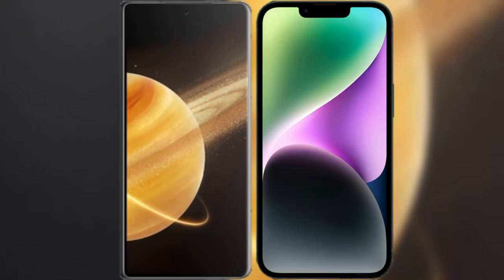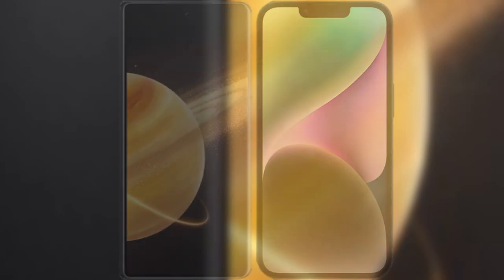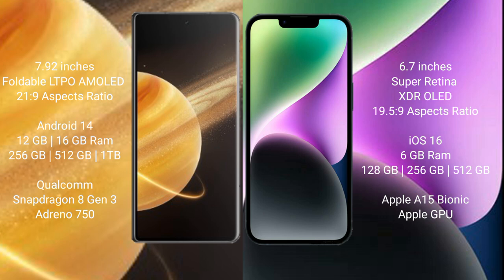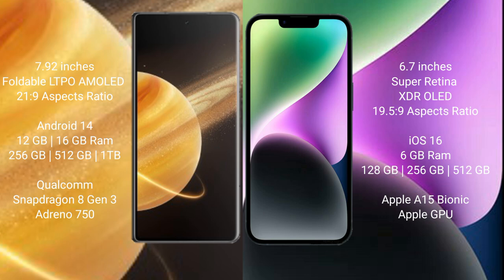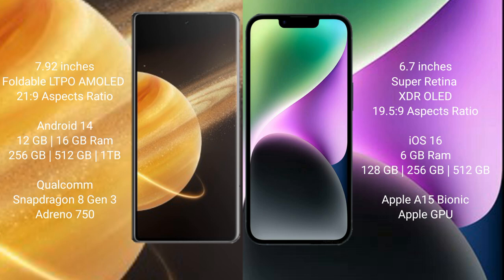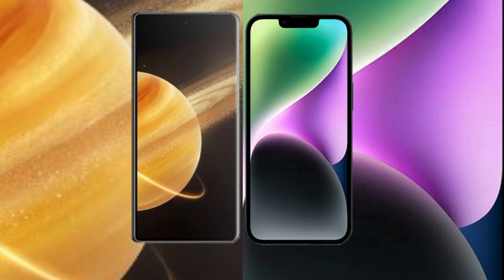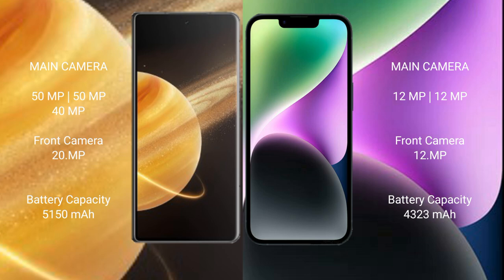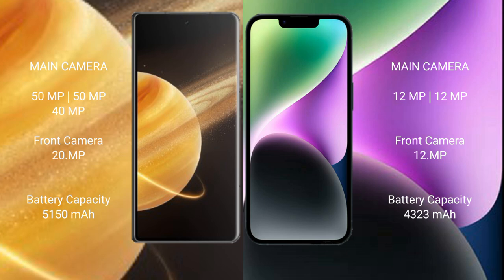Honor Magic V3 vs iPhone 14 Plus Review